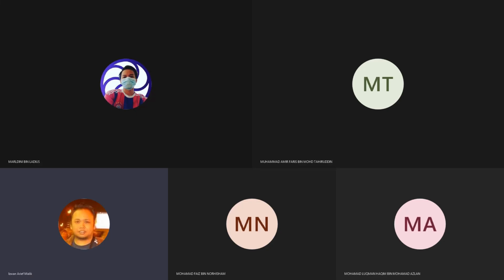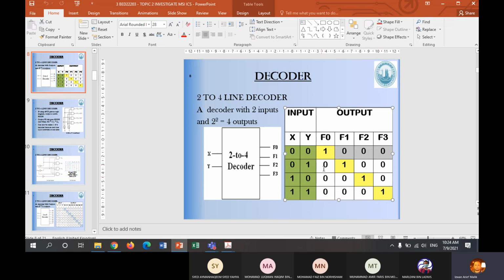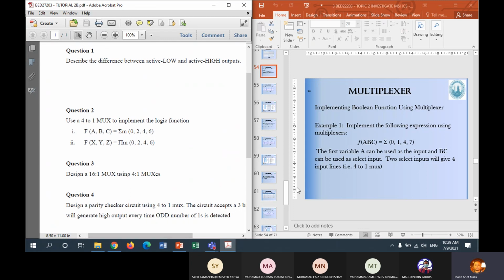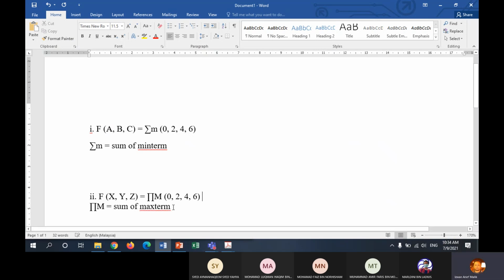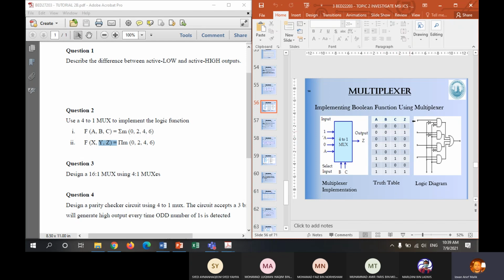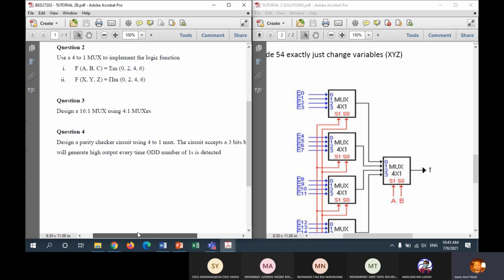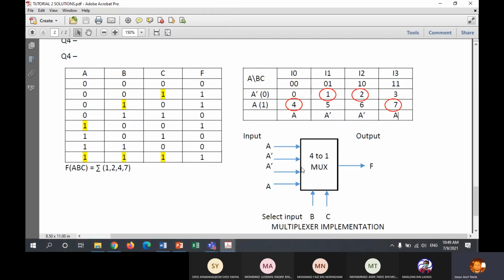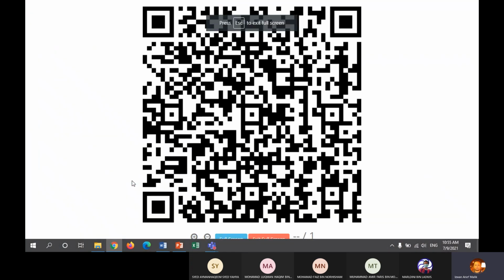DE & DEP W5S2